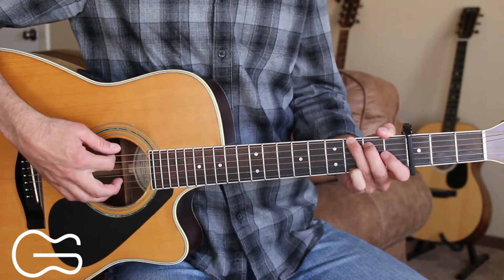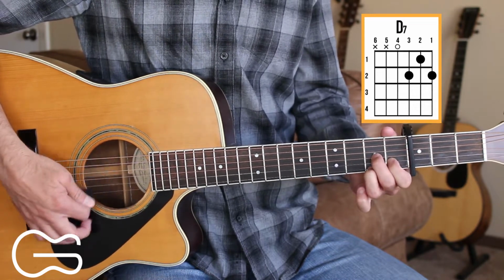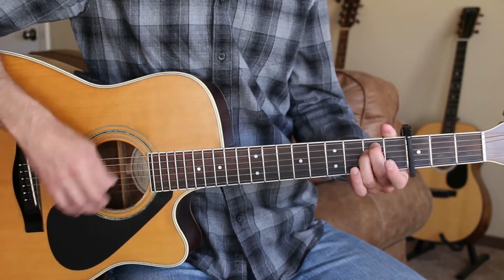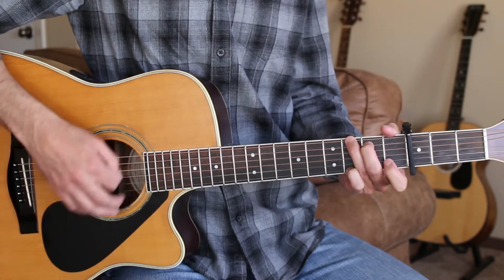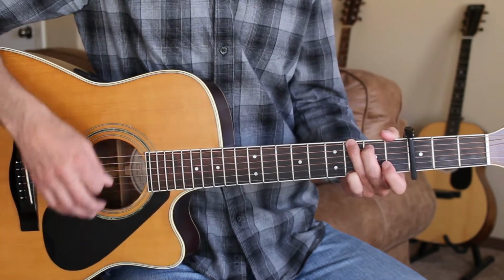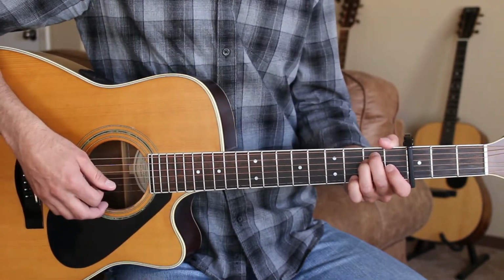Welcome To Hard Times - Charley Crockett - Guitar Lesson | Tutorial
This is a guitar tutorial for you to learn how to play the country song Welcome To Hard Times by Charley Crockett.  Today in this video guitar lesson, I'm going to teach you how to play the chords and strumming pattern to Welcome To Hard Times on acoustic guitar. I sing the lyrics of the song as well to make it easier to learn! Learn Guitar Favorites is a place for beginners, intermediate and advanced players to learn how to play your favorite hit country songs by many different country artists.
CAPO: 3rd FRET
CHORDS: G/Em/Am7/C/D7
STRUMMING: DUDUDUDU